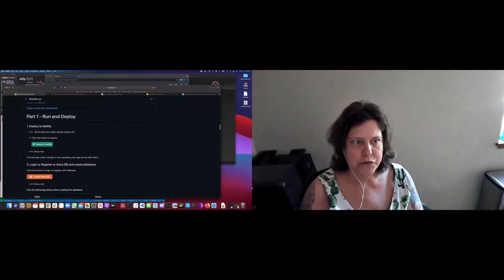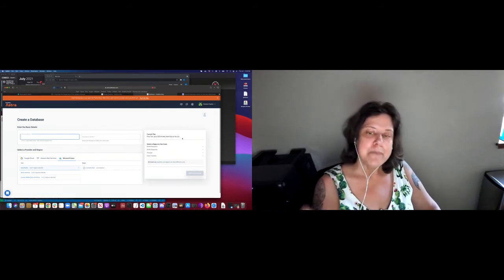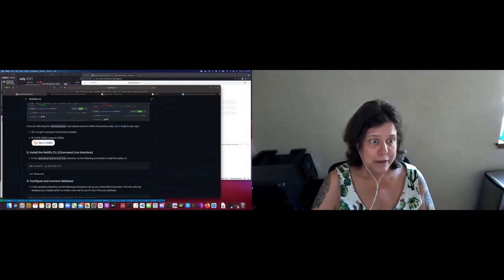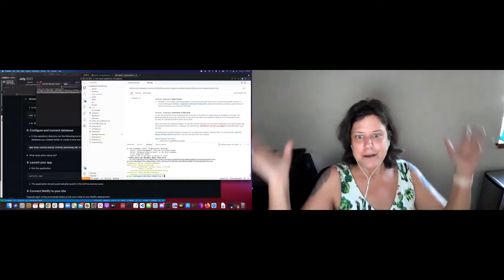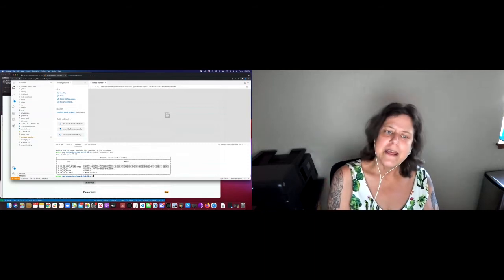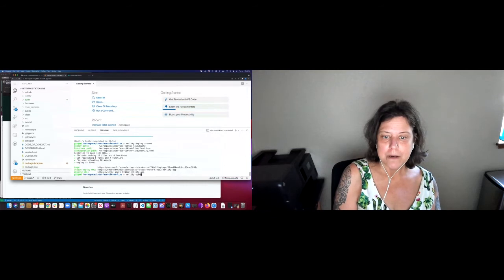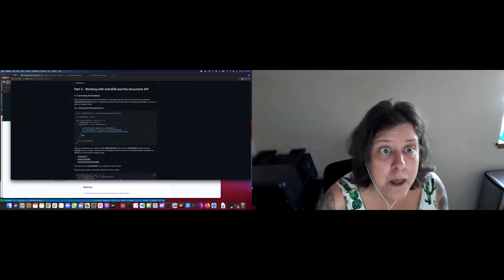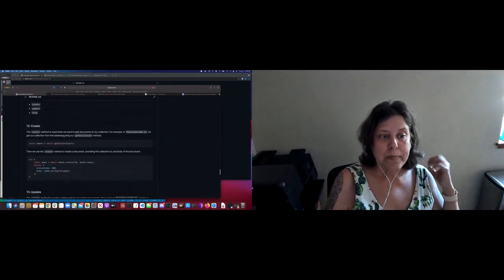Apidays LIVE interface 2021 - Cassandra made Easy: Interact with your data using Stargate HTTP APIs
Cassandra made Easy: Interact with your data using Stargate HTTP APIs
Kirsten Hunter, Developer Advocate at DataStax